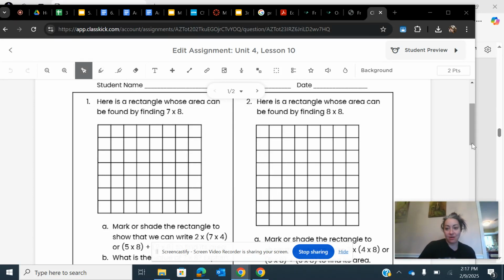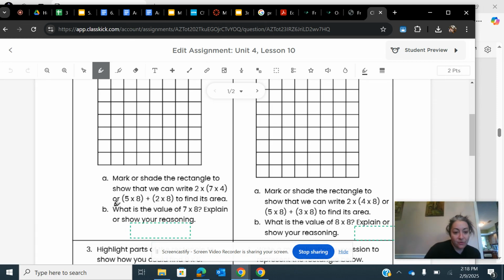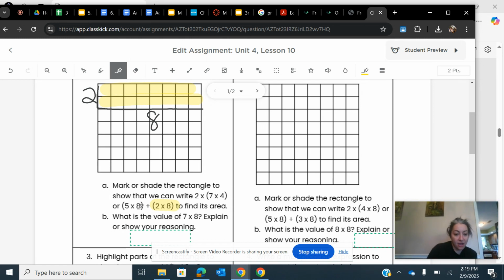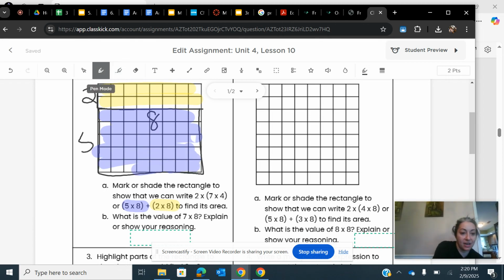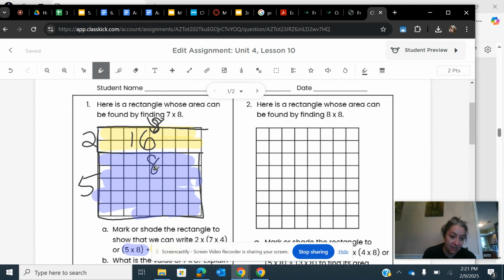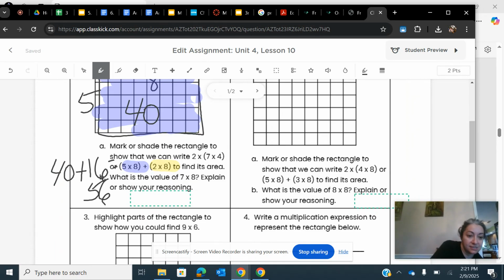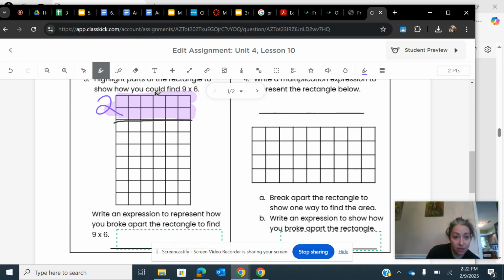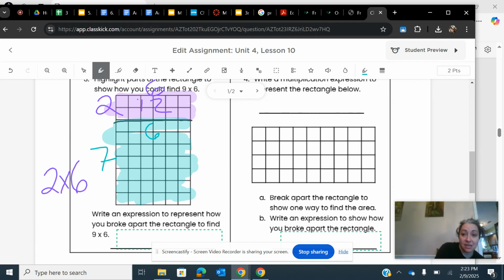Unit 4, Lesson 10 - Distributive Property Review